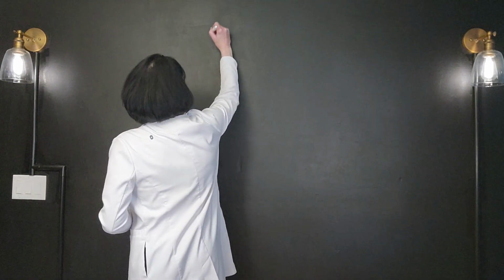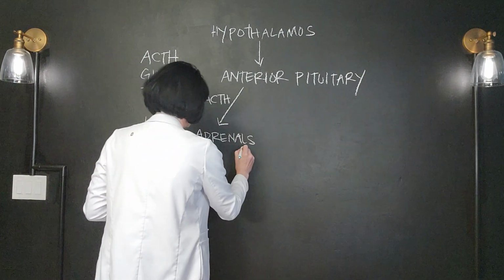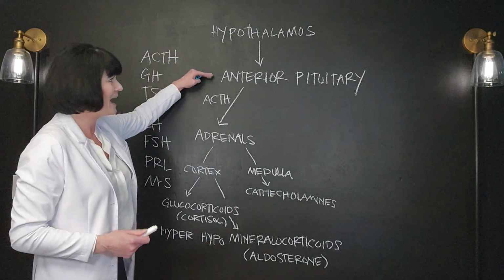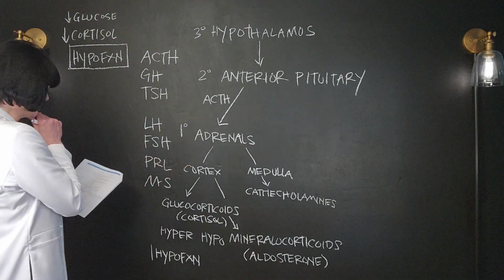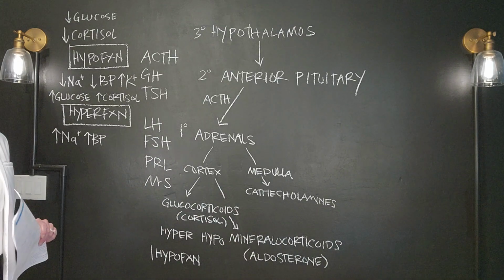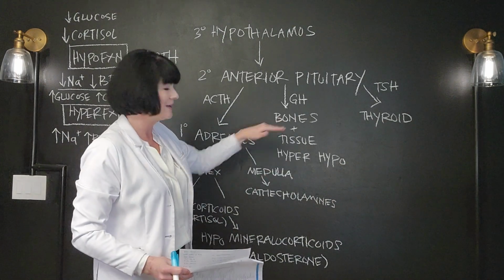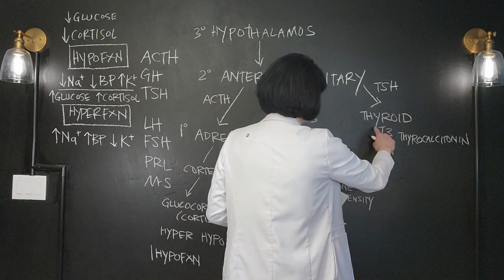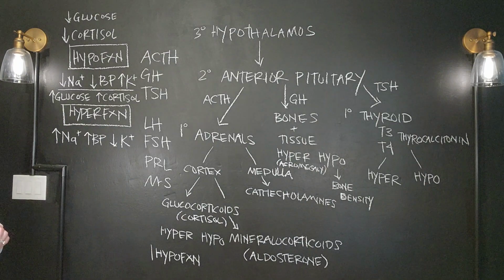Endocrine System Cascade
*(note: on this video HYPERthyroidism results in weight loss NOT weight gain)